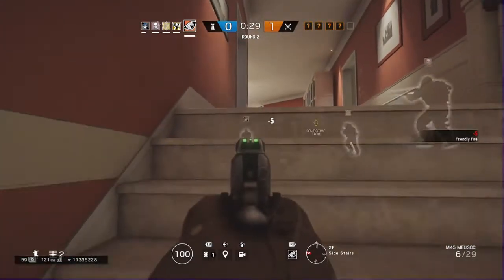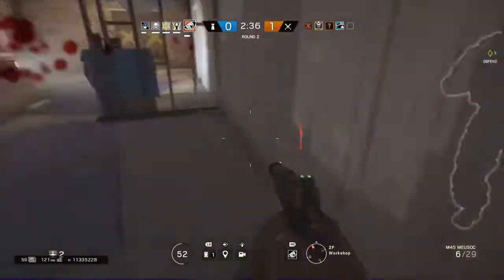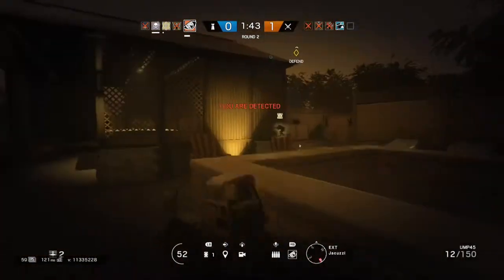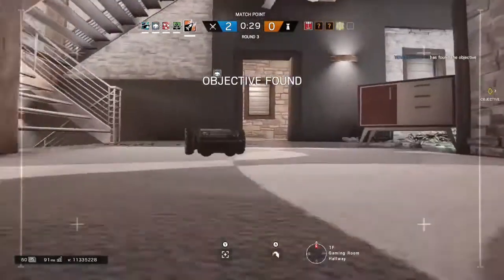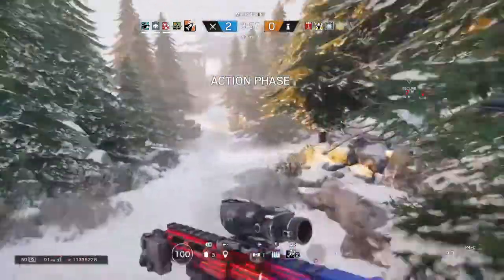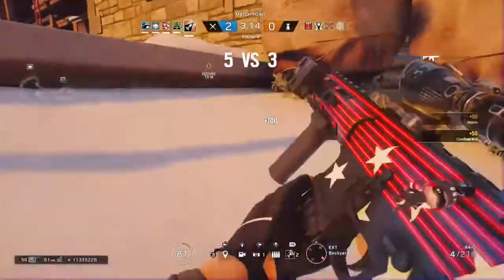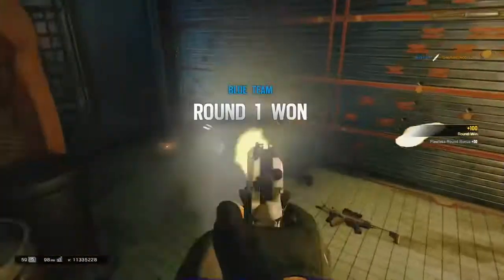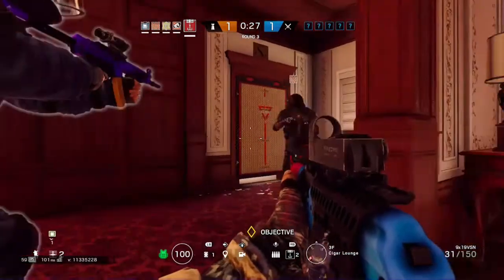Tom Clancy's Rainbow Six Siege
CLIPS